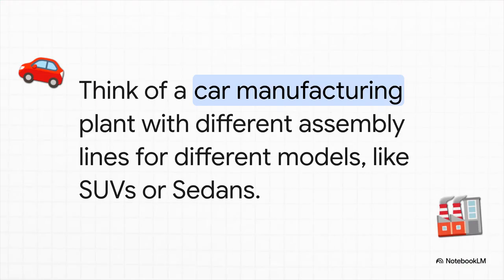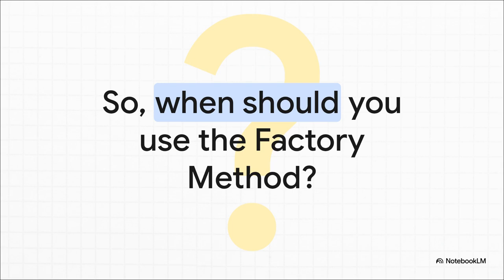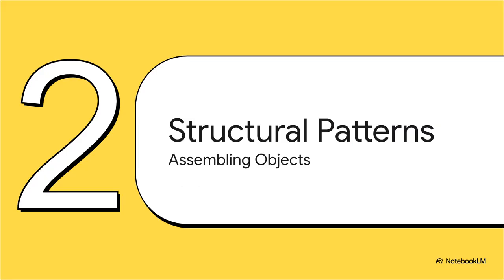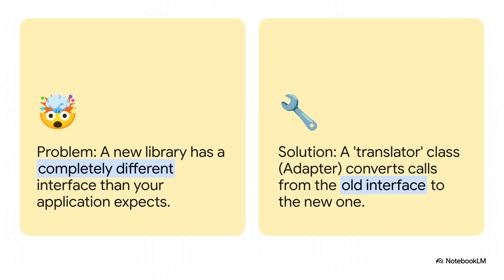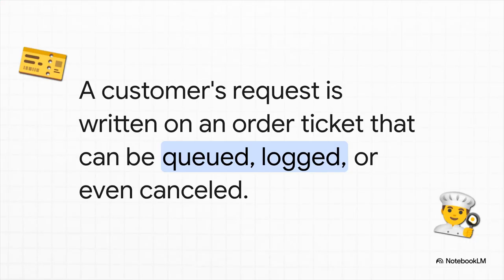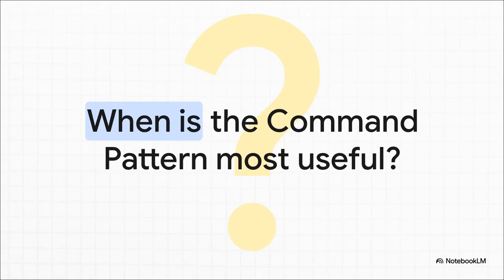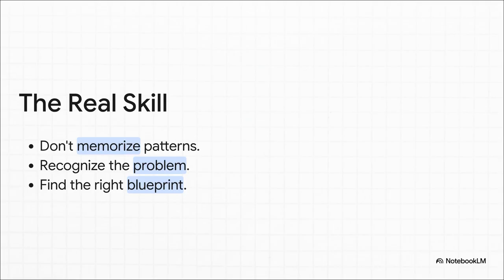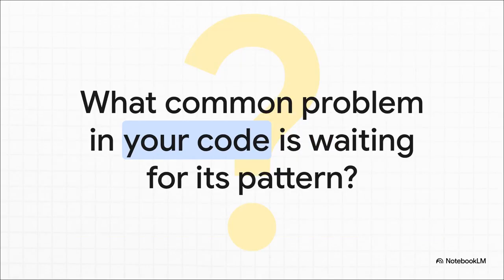Learn Design Patterns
Master all 23 Gang of Four design patterns with comprehensive C# examples and real-world use cases.

Complete Coverage
All 23 Gang of Four patterns implemented with modern C#
Real-world examples from industry applications
Multiple use cases for each pattern (3+ scenarios per pattern)
Production-ready code that you can use in actual projects
🎯 Learning-Focused
Real-world analogies (coffee shops, remote controls, traffic lights)
Problem-solution approach showing why each pattern exists
When to use vs when to avoid with honest assessments
Progressive complexity from simple to advanced implementations
🚀 Modern & Professional
Latest C# 12 features (records, pattern matching, nullable types)
.NET 9 optimizations and best practices
Enterprise-grade examples (e-commerce, banking, gaming)
Comprehensive testing guidance and examples